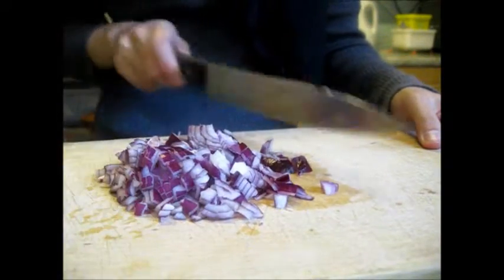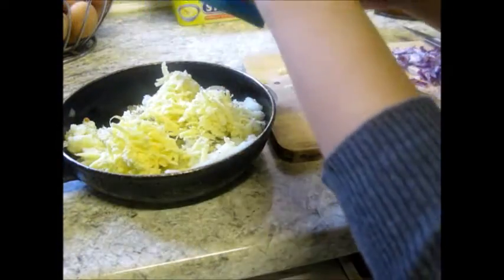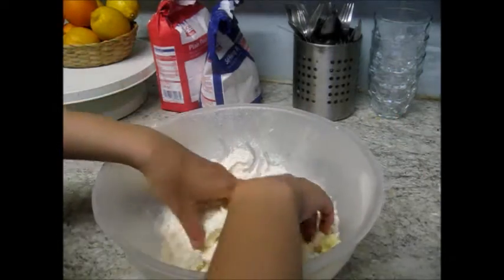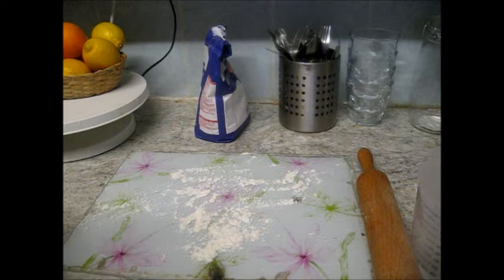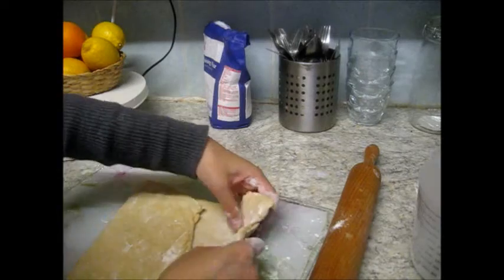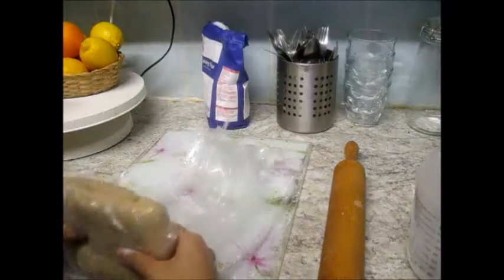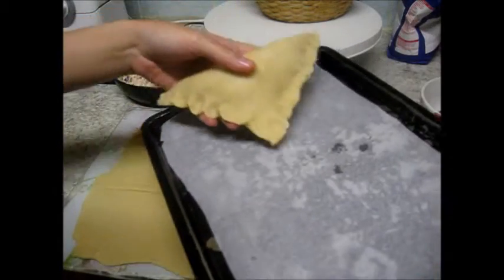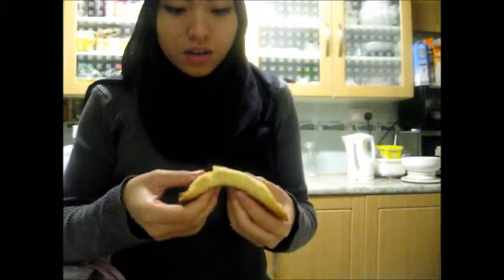SNACK TIME: Homemade puff pastry& Cheese'n'Onion pasty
How to make cheese and onion pastry from scratch
When i made the pastry, it lacked salt, so add a pinch of salt to the flour mixture to bring your pastries to a new level